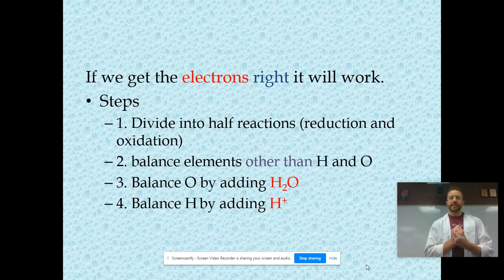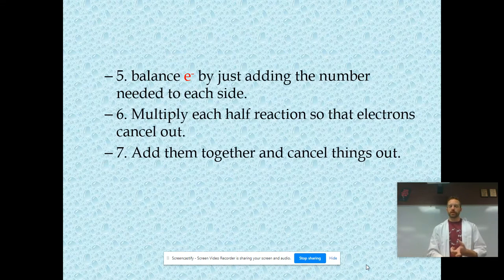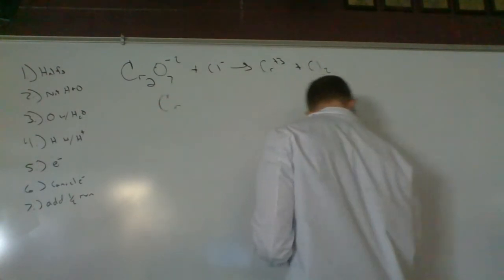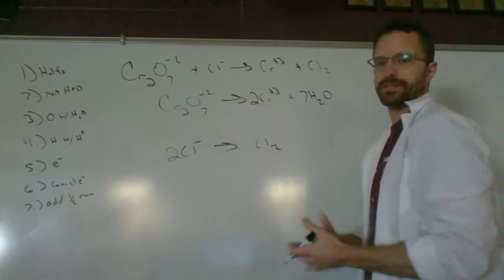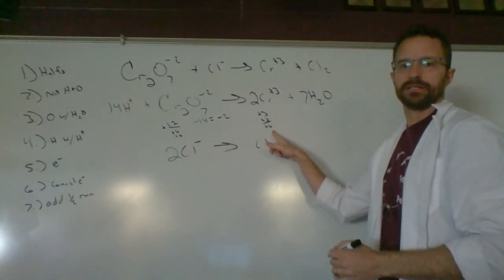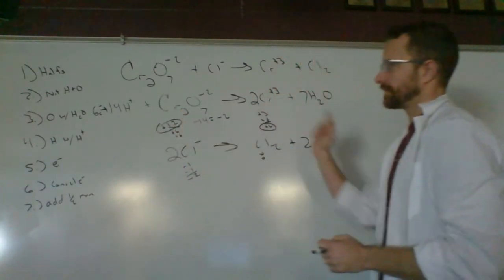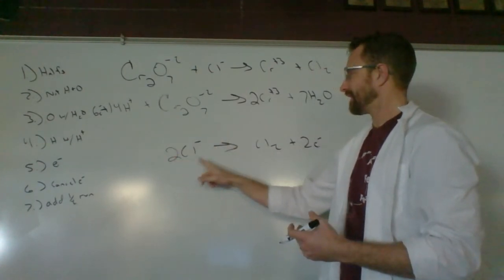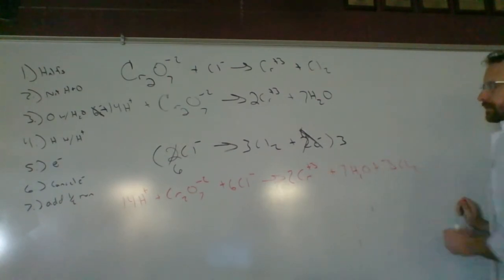Electrochem day two RedOx balancing